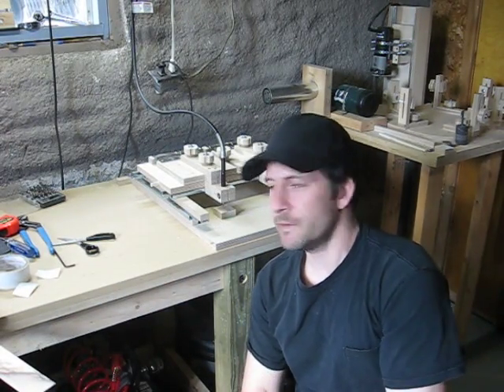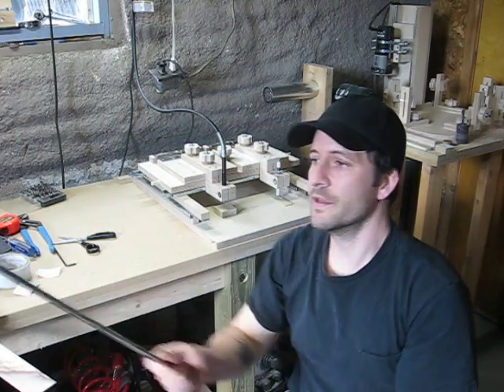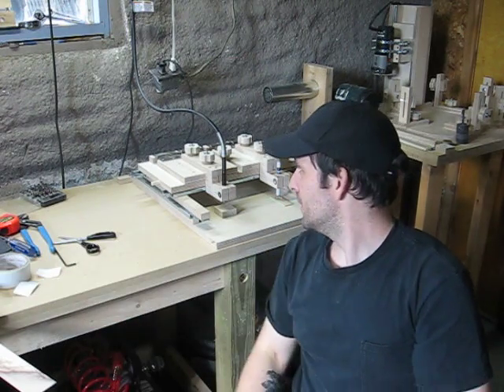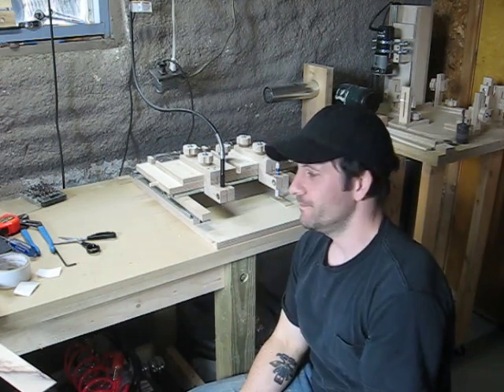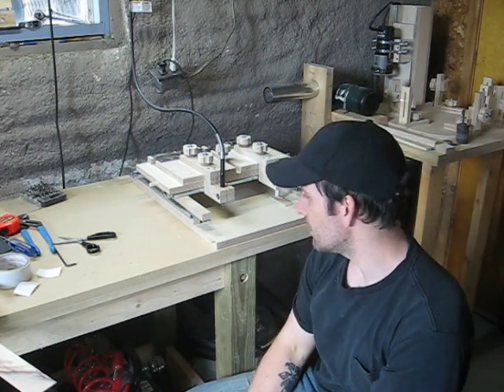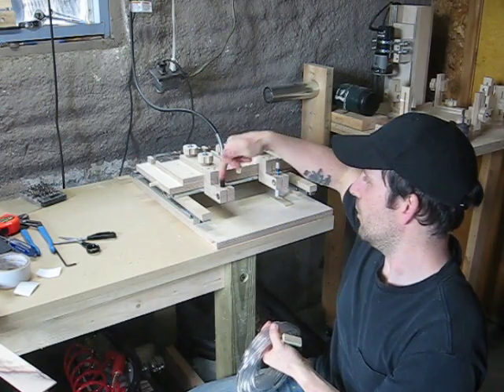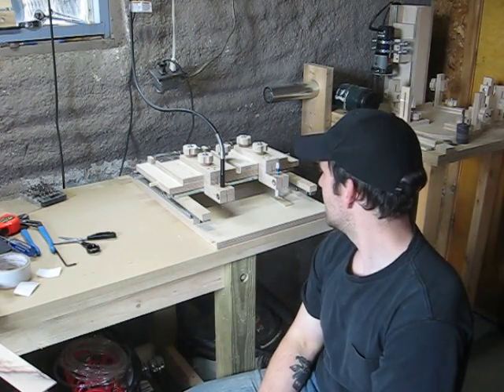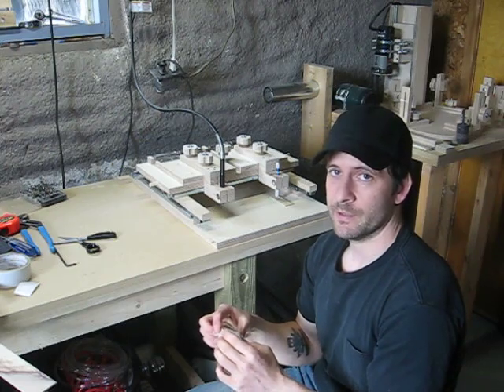Luthier Inlay Router Duplicator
I built this machine, inspired by the one Keith Mackenzie posted here on Youtube, on the Chris Paulick Channel, perfect routes everytime, thanks Keith and Chris!